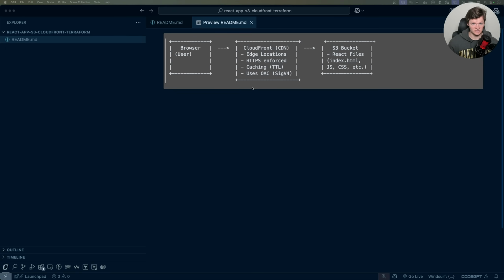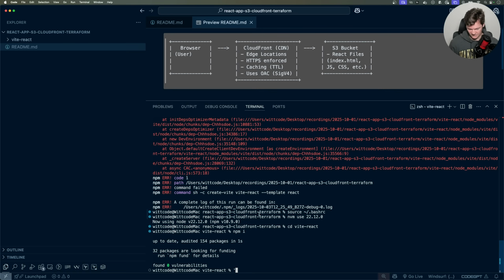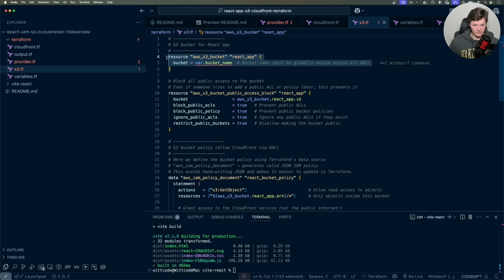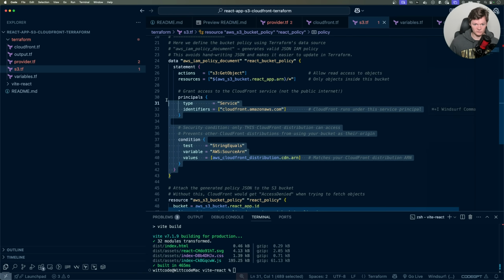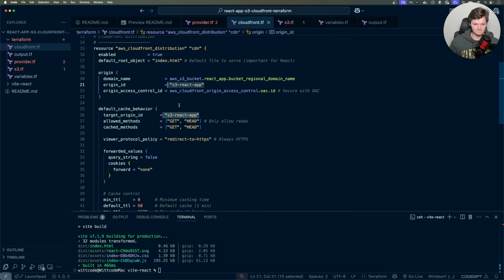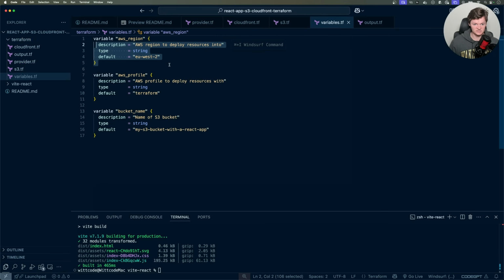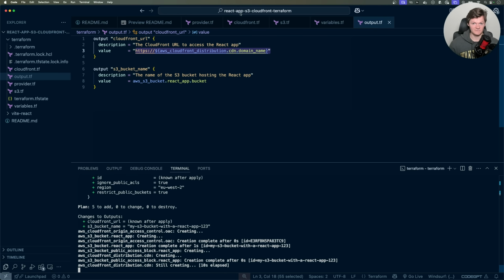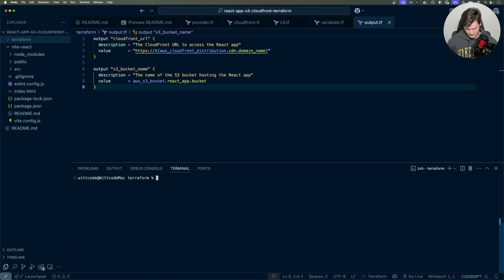Serving a React App with AWS CloudFront and S3 (Terraform)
Learn how to deploy and serve a React application from AWS S3 with CloudFront using Terraform, including OAC configuration, caching behavior, and common pitfalls.

⌛ Timestamps
0:00 - Serving React From CloudFront
0:56 - Why CloudFront and S3?
1:34 - Building a React App with Vite
2:29 - Terraform Project Setup
2:51 - Terraform AWS Provider
3:19 - S3 Bucket
5:14 - CloudFront
7:26 - Variables
7:50 - Outputs
8:06 - Building the AWS Infrastructure
9:12 - Uploading React to S3
10:05 - Tearing Down the AWS Infrastructure